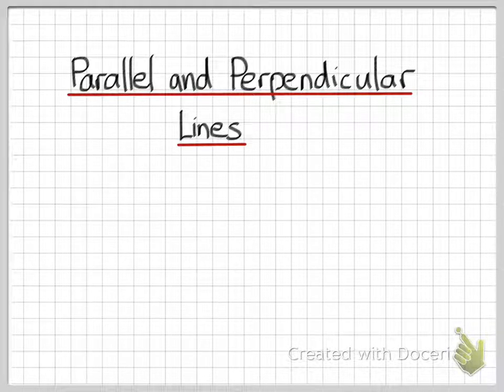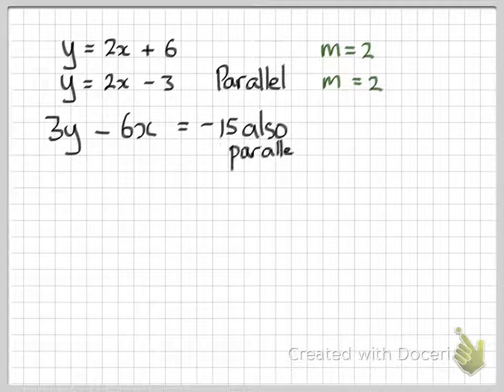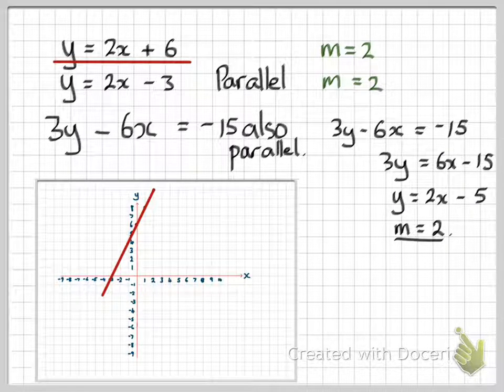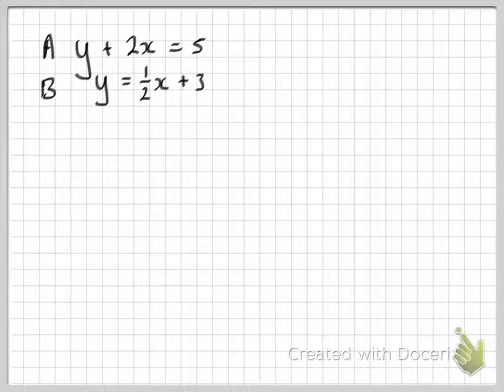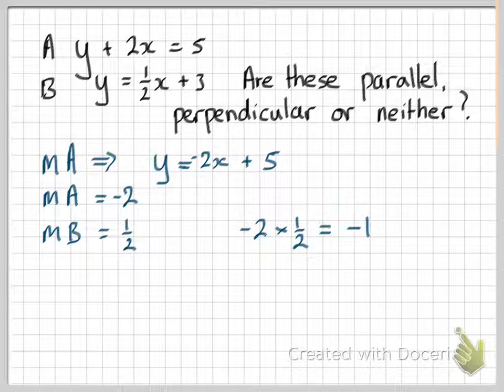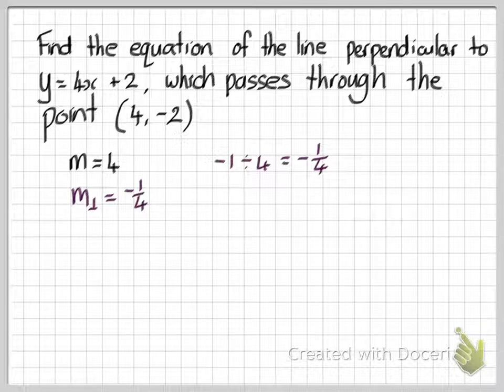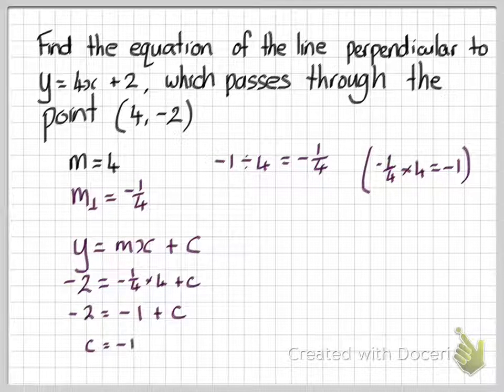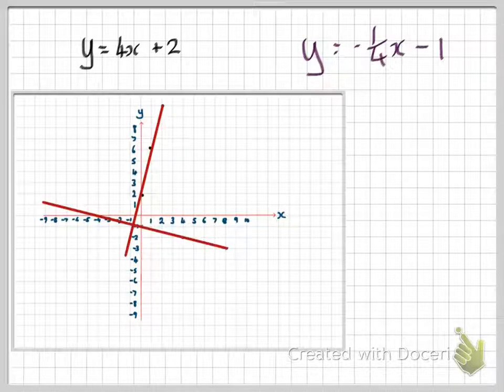MH Parallel and Perpendicular lines Yr 12